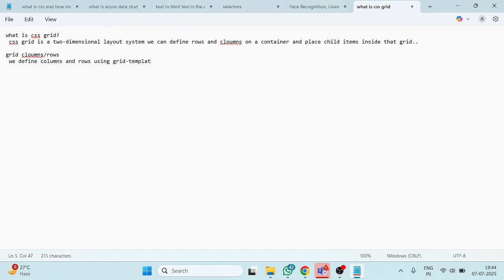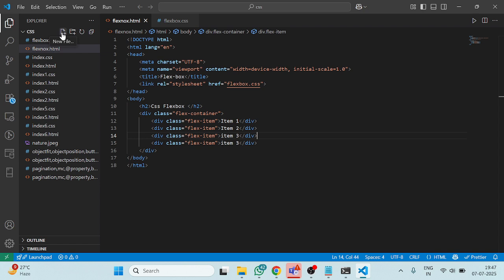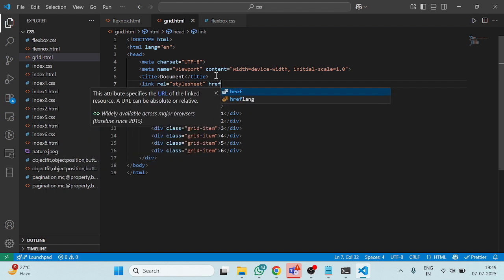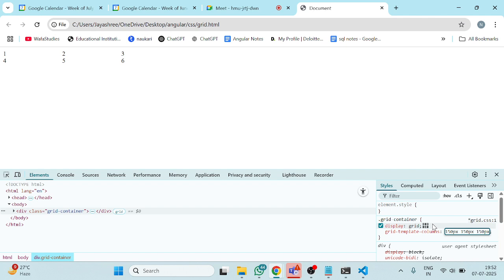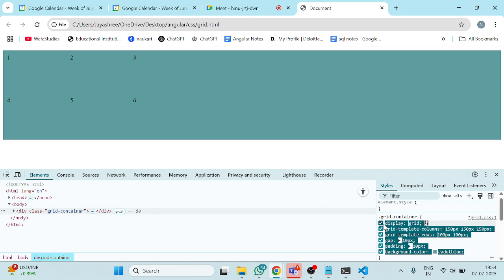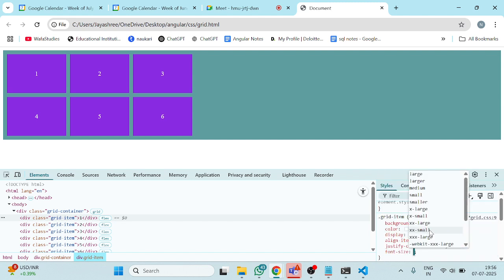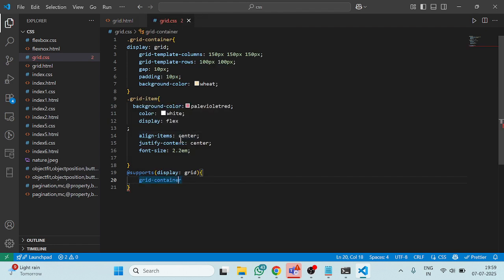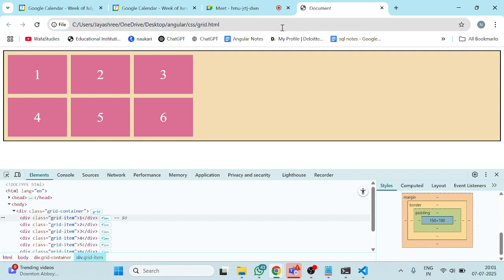🎨 CSS Grid Tutorial | Complete Guide for Beginners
CSS Grid is a powerful layout system that makes it easy to design complex, responsive web layouts with clean code. In this video, we’ll walk you through everything you need to know about CSS Grid!

✅ What is CSS Grid?
✅ Grid Container and Grid Items
✅ Defining Rows and Columns
✅ Grid Template Areas
✅ Responsive Grid Layouts

Perfect for web developers, designers, and anyone looking to improve their CSS skills!

💻 Build beautiful, flexible, and modern web layouts with ease.